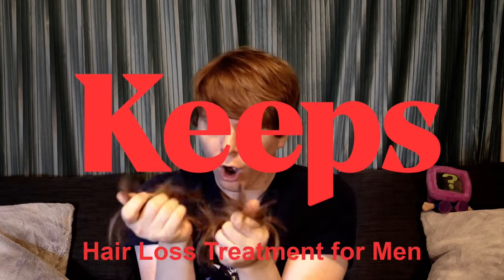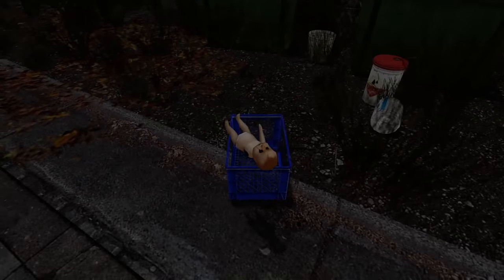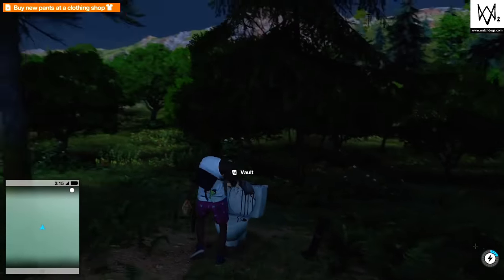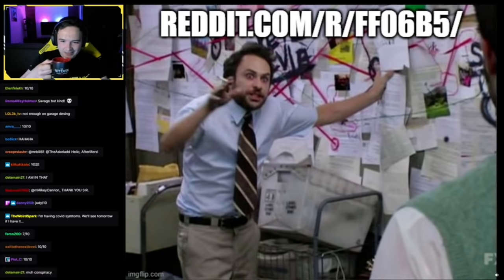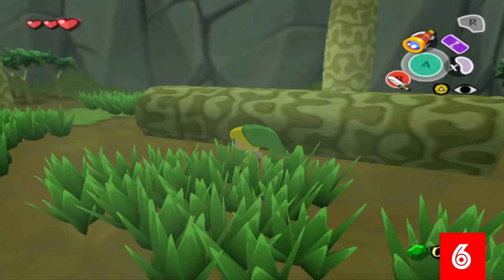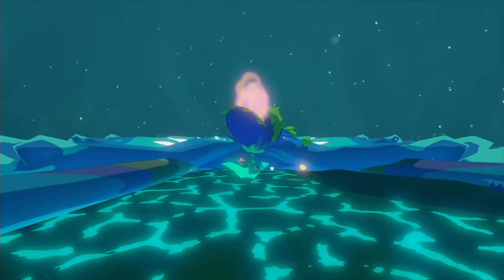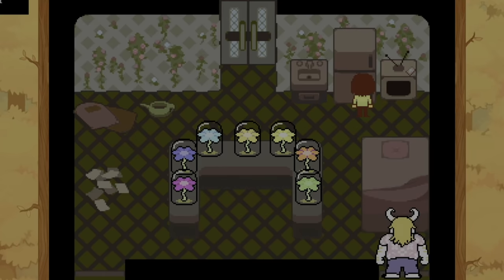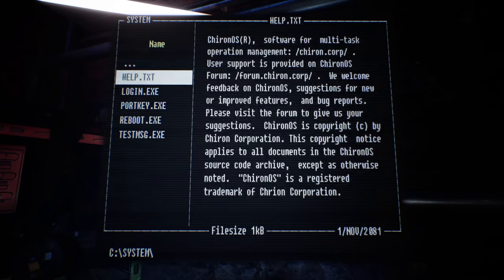10 Strangest Unsolved Video Game Discoveries - Part V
Sometimes you come across a mystery in a video game that makes you want to pull out your hair…this is why today we’re looking at 10 more unsolved mysteries in video games, part V.

Games featured (Spoilers)

Half-Life 2
Watch Dogs 2
Cyberpunk 2077
Doom Eternal
The Legend of Zelda: The Wind Waker
Deltarune
Observer: System Redux
Broken Sword: The Shadow of the Templars
Assassin’s Creed II
Deus Ex: Mankind Divided

Clips and References

Official Clip Capturers: oddheader, Evan Hill, and Doomdood

Special thanks to Evan Hill, howard e frogge, AR56br6, ABWrenchSlinger, Primary_Intention181, catrickTV, HawaiiSalad, CycloneJoker, RoboD.J.64, Lore, Lovecraft, Zoe B, and Marcus for their contributions to this video.